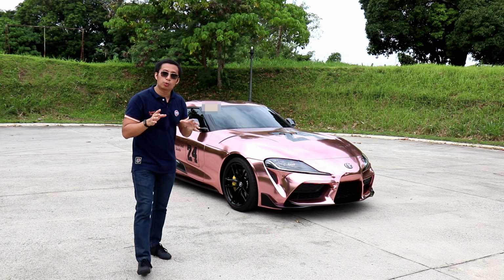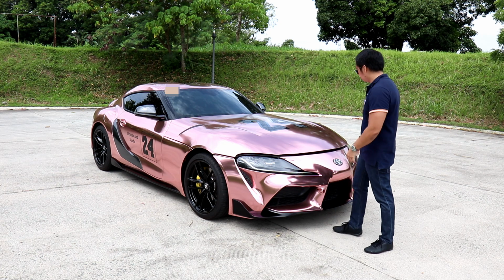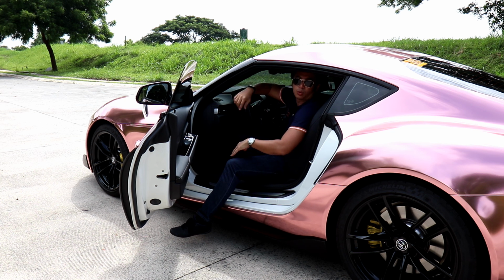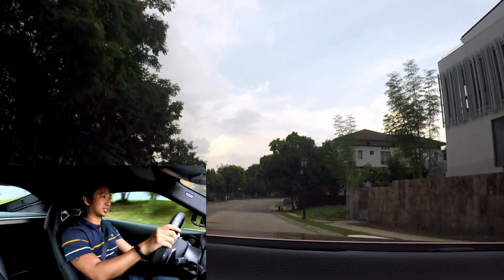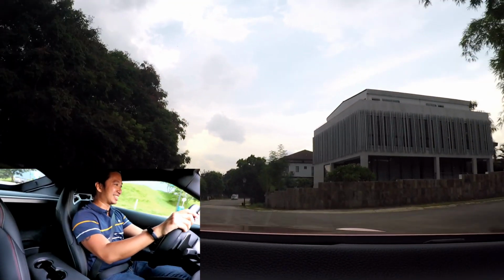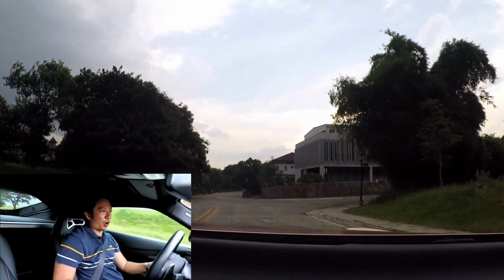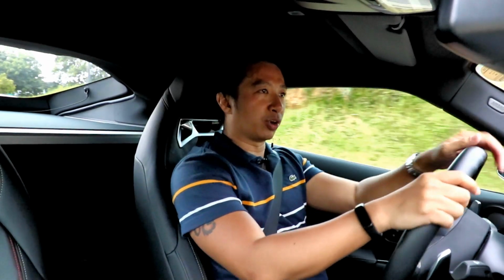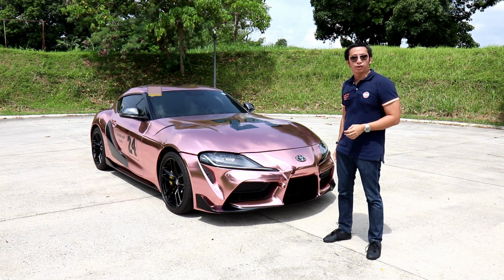I Drive the WILDEST-LOOKING TOYOTA SUPRA in the Philippines!! [Car Review]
I Drive the WILDEST-LOOKING TOYOTA SUPRA in the Philippines!!

The 5th generation Toyota Supra was built with tuners in mind, and in this video, we check out a wild looking Mk5 Toyota Supra with some basic mods that helped it gain 100 horsepower! This Supra has a simple ECU tune, which unlocked the power that was detuned by Toyota to be less powerful than the BMW Z4. It also has an uprated intercooler, improving on the turbo's performance, and a full titanium exhaust from FI Exhaust! The Stradman's Toyota Supra also has the same exhaust system, and it has crackles and burbles galore!!

The 2020 Toyota Supra is an amazing platform for tuners, since the car has so much potential. Even a simple wrap and some paint can transform the Supra to a head turning eye catcher. Even if it shares the same platform with the BMW Z4, the Supra has its own personality and driving dynamics. I love the fact that it accelerates brutally with these simple mods. I can't compare it with the stock mark 5 Supra since I haven't driven that.

Thanks to my good friend and owner of the Supra for the video, you know who you are.